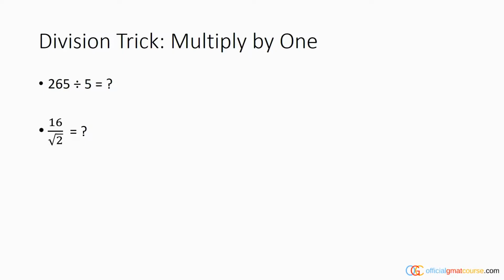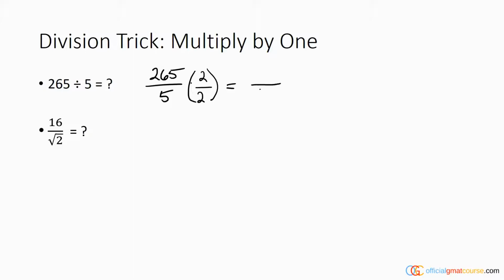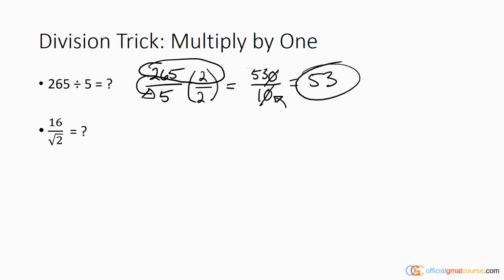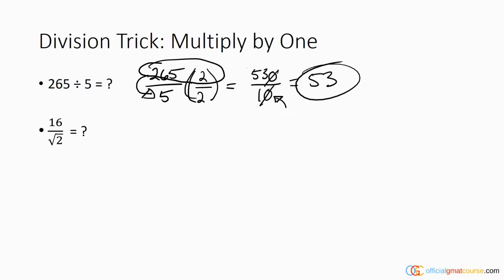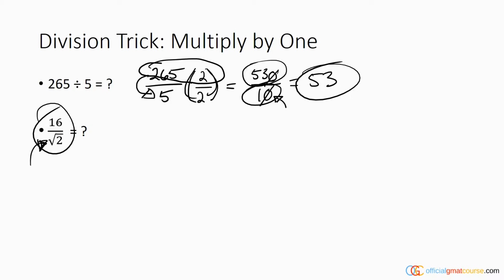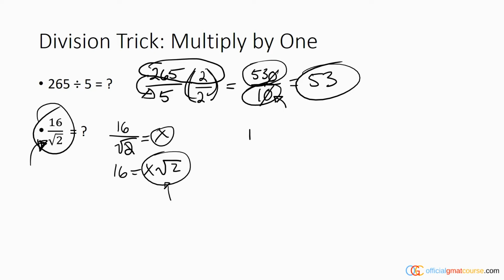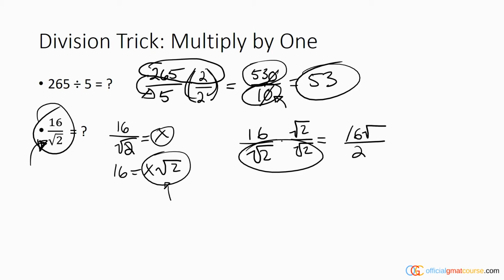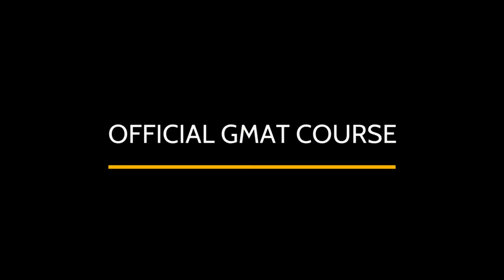Division Trick: Multiply by One